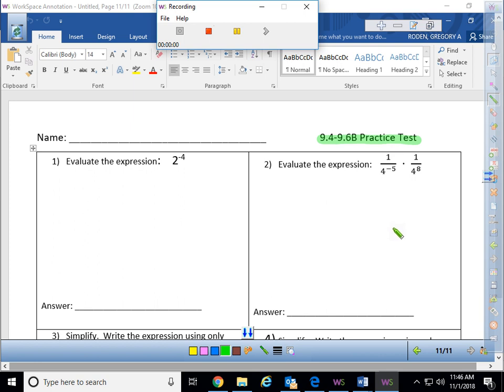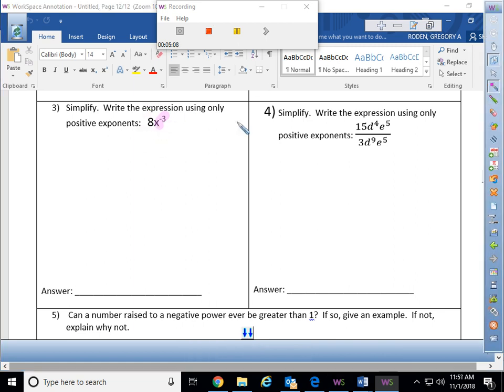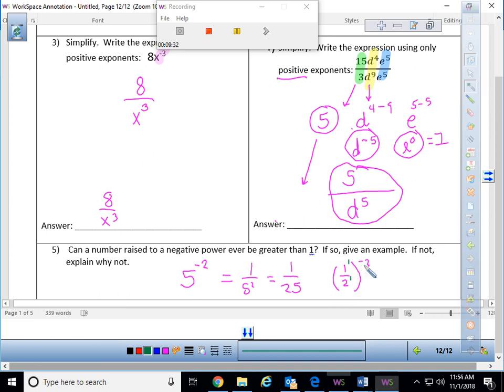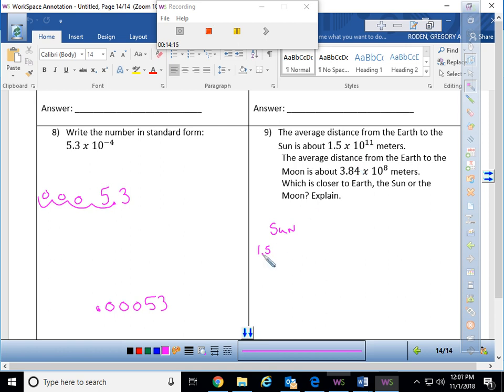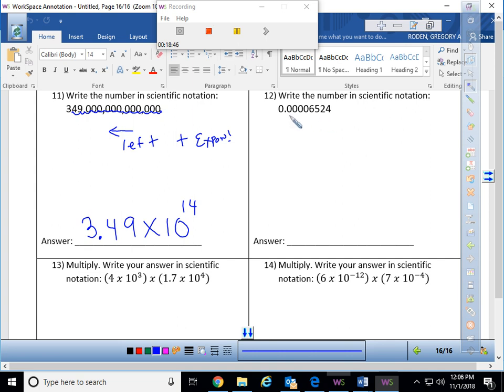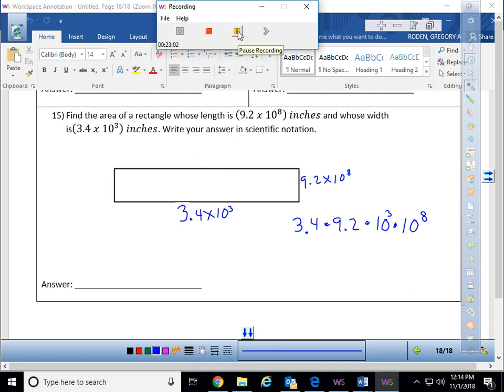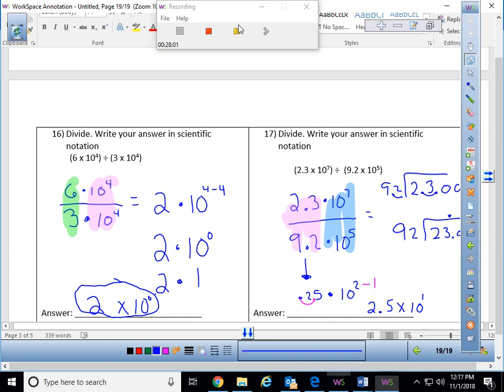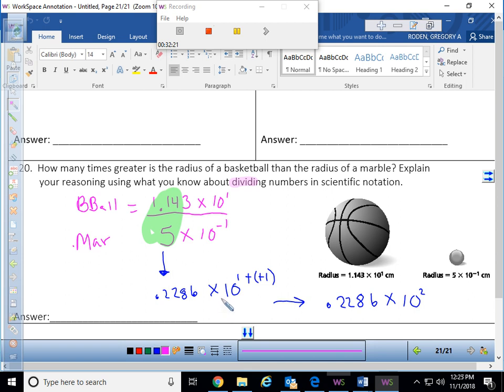9 4 9 6b practice test soutions